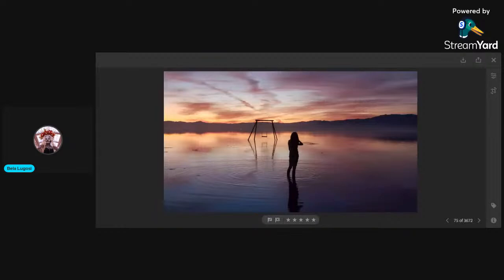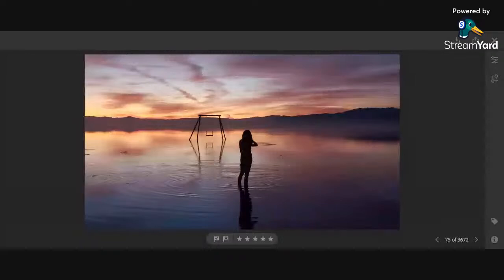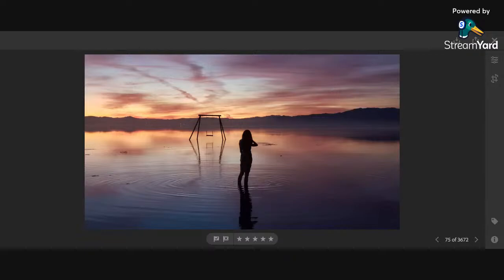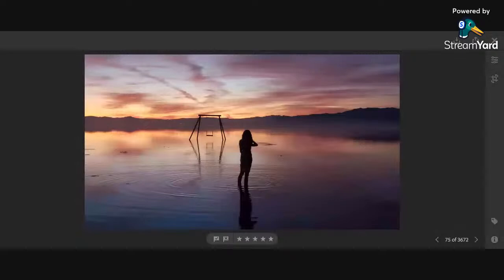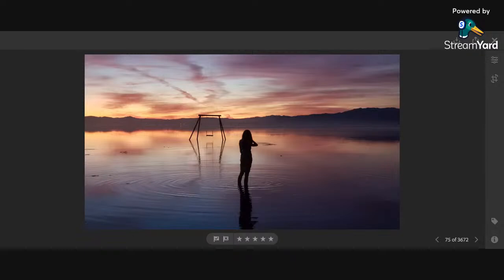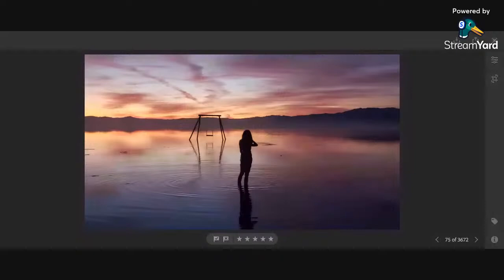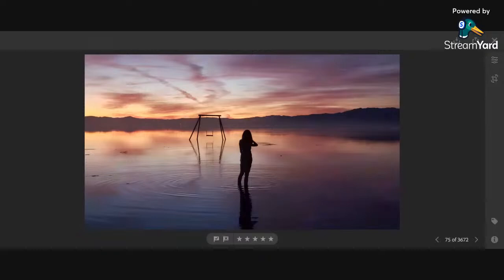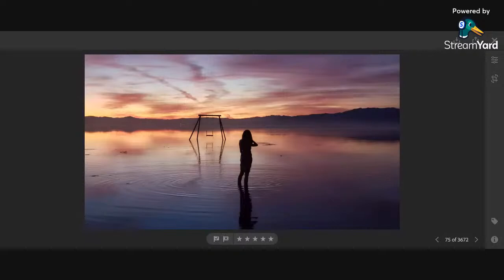Reading Lullaby by Chuck Palahniuk part 4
Relax and take a load off while I share my favorite author with you and read you a little Lullaby (part 4. Chapter 32-44).

Fall asleep under the Northern Lights

0:00      Intro/Saying hello to Live chat/Working out kinks in audio
02:47    Chapter 32
10:20    Chapter 33/ Working out kinks from Wifi :(
23:51    Chapter 34
37:34    Chapter 35
45:05    Chapter 36
1:02:48 Chapter 37
1:11:15 Chapter 38
1:18:05 Chapter 39
1:30:58 Chapter 40
1:39:44 Chapter 41
1:49:43 Chapter 42
1:55:27 Chapter 43
2:09:54 Chapter 44
2:16:13 Outro/ Talking with live chat